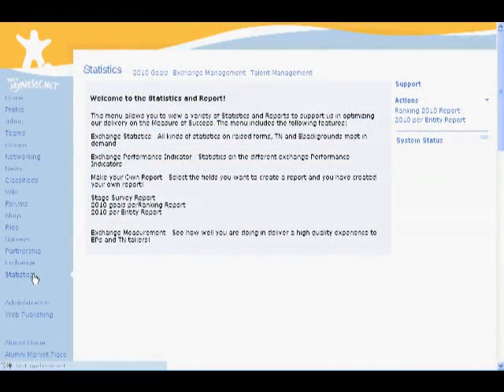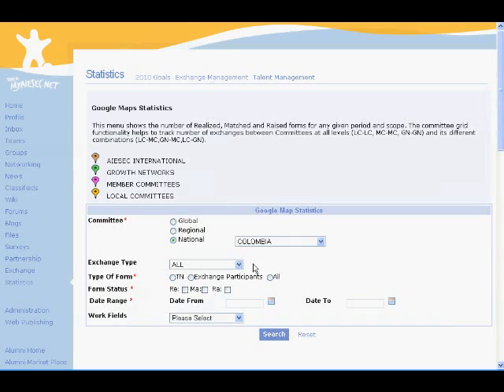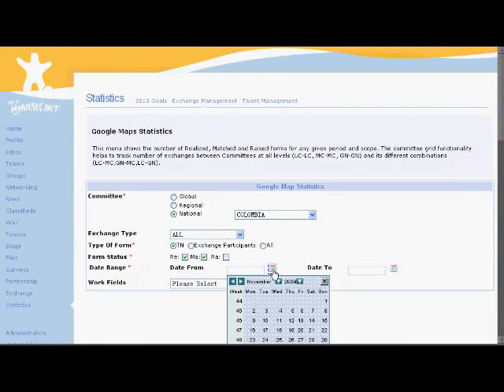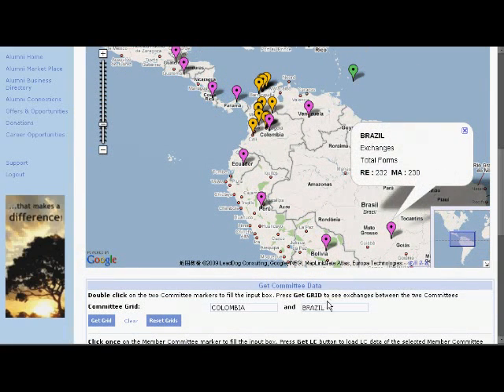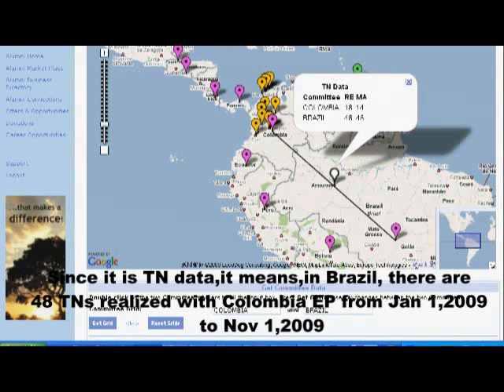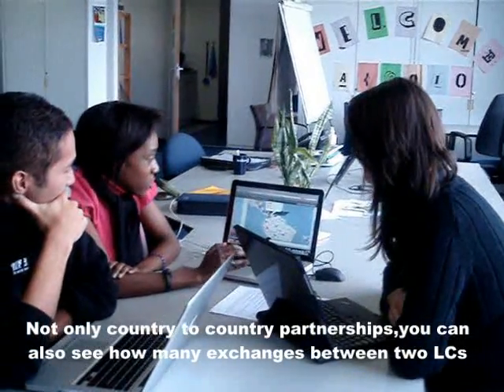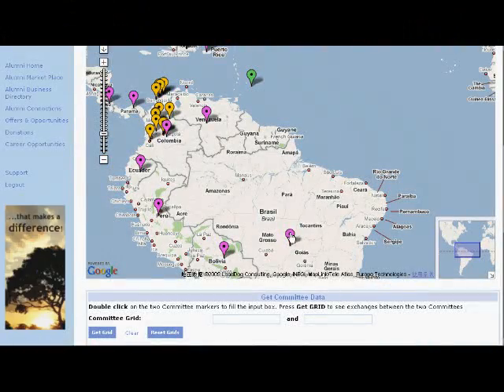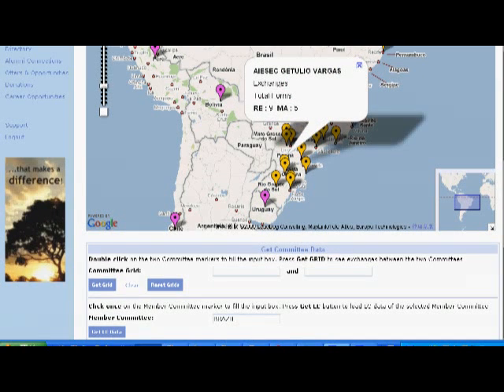Google Maps Statistics--MyAIESEC.net Education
MyAIESEC.net Education Video for Google Maps Statistics Function